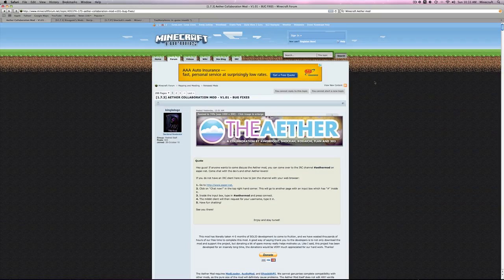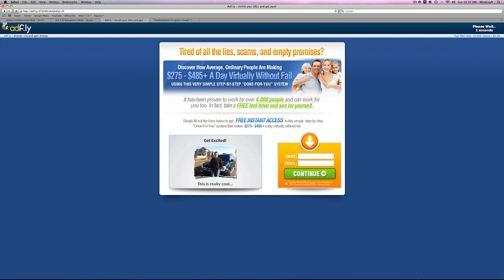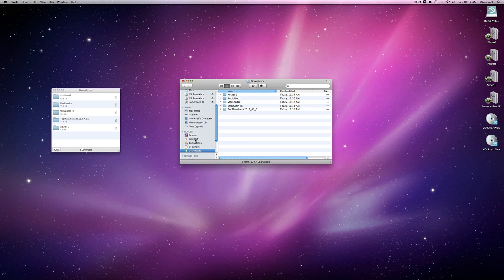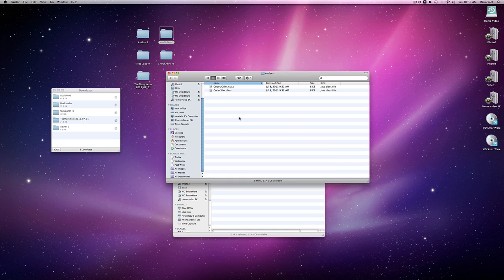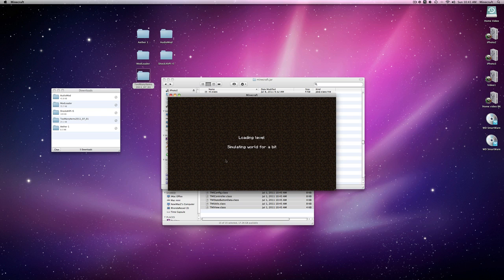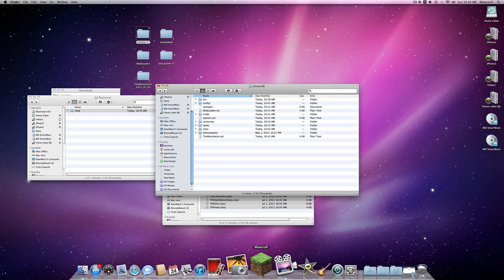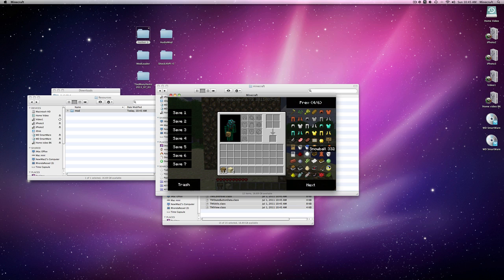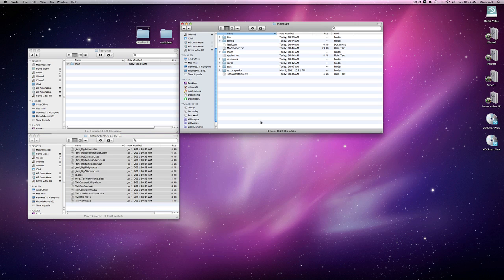OUTDATED Minecraft Tutorial - How to install the Aether Mod on Mac OUTDATED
In this tutorial I show you how to install the new mod for minecraft called the Aether on Mac.